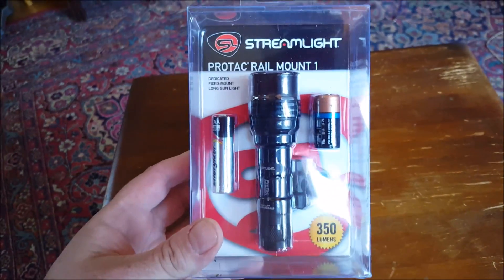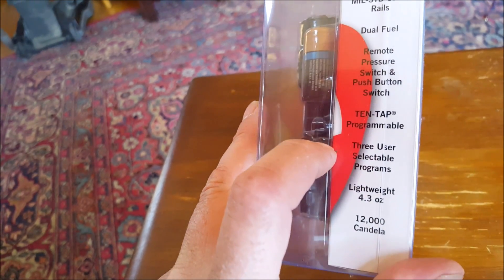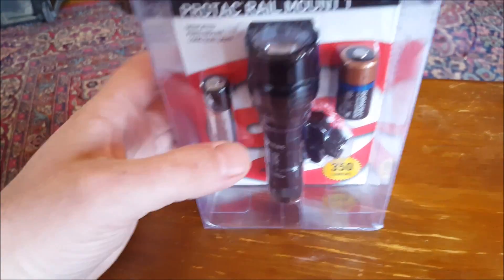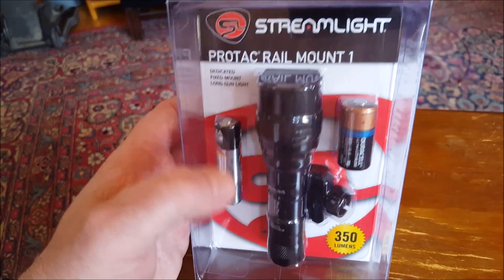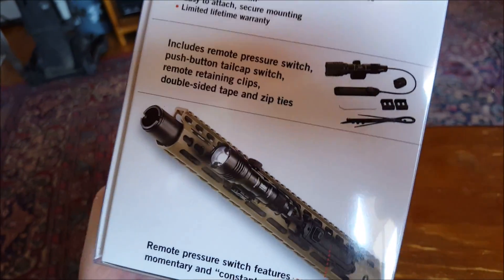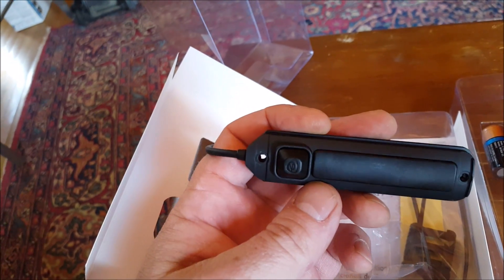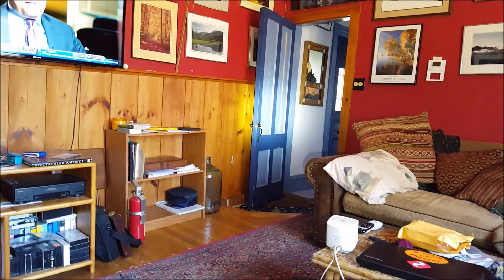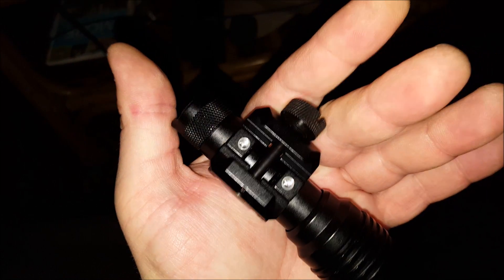STREAMLIGHT ProTac Rail Mount Weapon light Quick look & Opinion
The Streamlight ProTac Rail Mount Flashlights are finally showing up for sale after releasing them at SHOT Show 2016. I was very interested in these the moment I saw them and once I received one my first impressions were validated in spades! Streamlight did more then a few things right on these
 Firstly they went with a Duel Fuel system allowing both a single CR123 or a AA battery this will be a very attractive option for those whom haven't joined the 21st century of battery technology and will only use common batteries in their gear, for me this is more of a practical advantage.
 Second they went with a removable mounting system that can use ANY of the mounting solutions for a SureFire Scout series light. This is awesome as theres already a vast selection of options out there and allows people that already have them to not have to buy something propitiatory.
 Thirdly they include a well thought out remote switch and mounting gear. Personal preference is the name of the game with momentary and constant one functions on a weapon mounted light (I realize theres a tactical advantage to momentary use) and this pressure switch has both, again generating a lot of value in this sub $100 price tag. And thats the fourth thing, $99! thats right, under $100 and only $109 for the 625 lumen version,  I will also toss in that Ive had extremely good customer service from Streamlight, Im in now way saying they're as good as a Scout light but I dont know about you but ive got several rifles systems and I cant afford more then one high end piece of gear but want all my rifles setup to be ready to go in a pinch.
 Theres an IMPORTANT annotation at the 4:45 mark in the video. Theres a small issue, for me its not a deal breaker as if yet, but the light flicks off for a milli-second even if I just dry fire my AR. Streamlight will take care of it and i'll let you know the response.